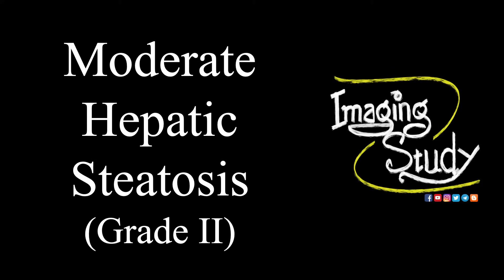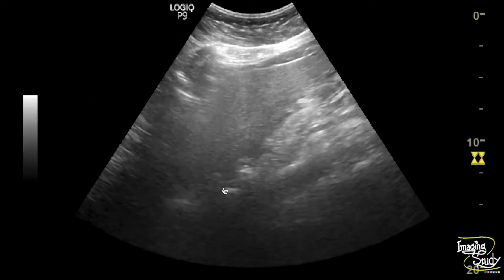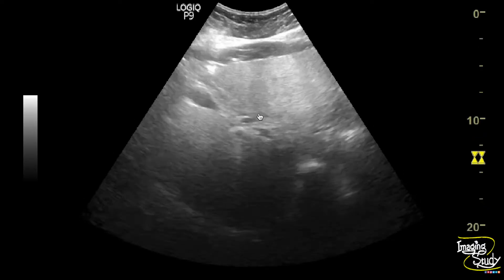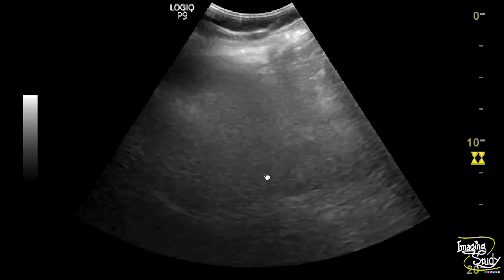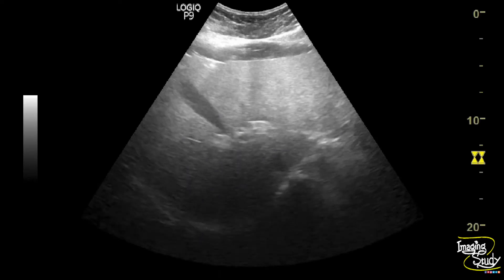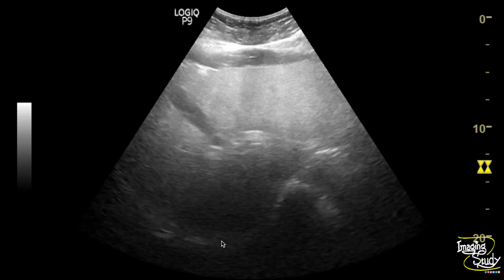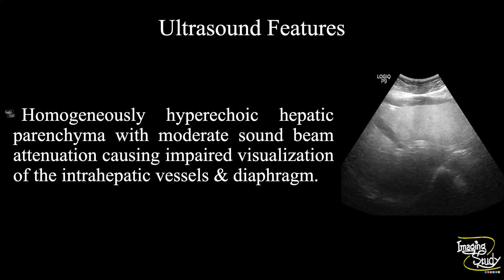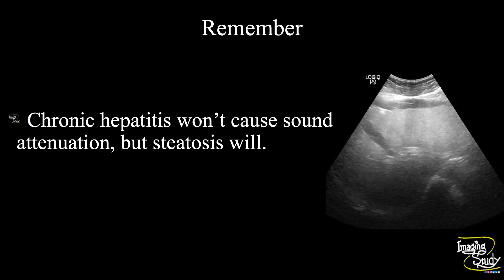Moderate Hepatic Steatosis || Grade-II Fatty Liver || Ultrasound || Case 222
Clinical Features:
A middle aged obese female patient came with nonspecific abdominal pain.

Ultrasound Features:
Homogeneously hyperechoic hepatic parenchyma with moderate sound beam attenuation causing impaired visualization of the intrahepatic vessels & diaphragm.

Remember:
Chronic hepatitis won’t cause sound attenuation, but steatosis will.